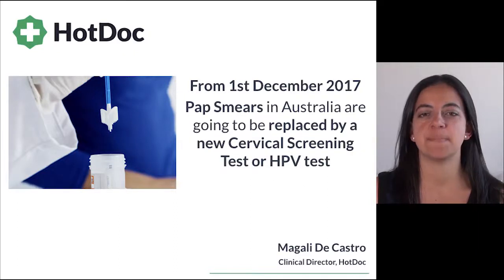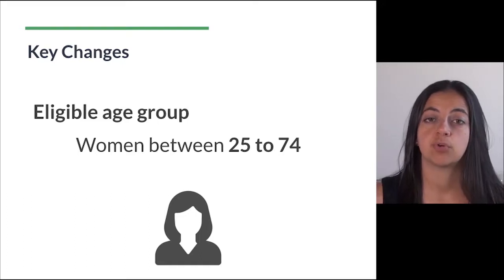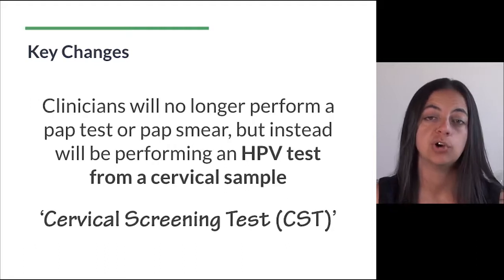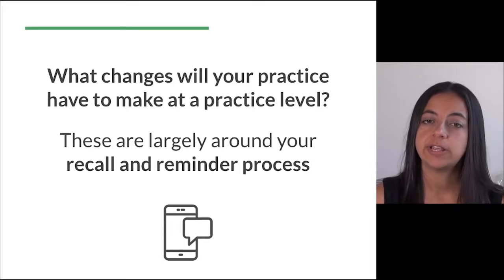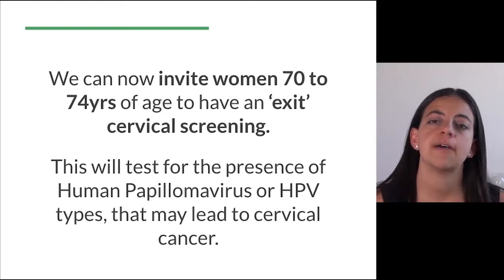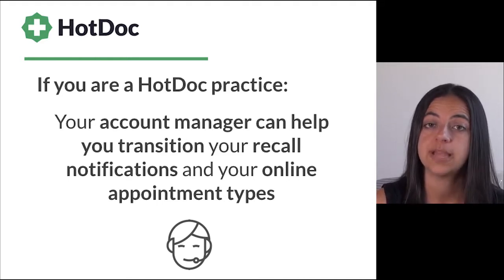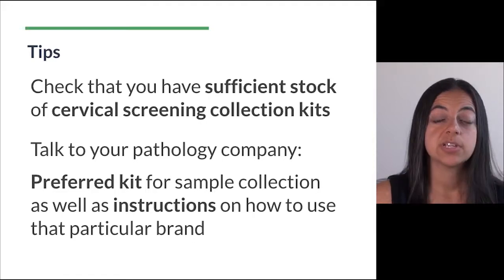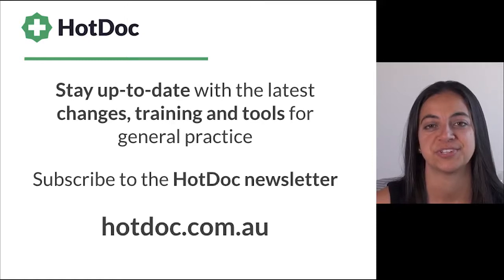Transitioning from Pap Smears to the Cervical Screening Program in 2017: General Practice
for more details and resources.

From December 1, 2017, pap smears in Australia will be replaced by a new cervical screening test or HPV test. This video explains what these new changes are and how clinics can smoothly transition to the new cervical screening program.

The Key Changes:

Eligible Age Group: The new age group to be tested will be 25 to 74 year olds. In the past the program covered 18 to 69 year olds

Test Frequency: The test will now be conducted every 5 years, instead of the previous 2 years

New Self-Collection Option: There is now a self-collection option for under-screened women over 30 years. Requirements and instructions can be found at cancerscreening.gov.au/cervical

The Test: Clinicians will no longer perform a pap test or pap smear. The new test to be performed is an HPV test from a cervical sample. This should be written in the pathology slip as Cervical Screening Test (CST).

What to Write on the Pathology Slip: It is important that all doctors and nurses providing cervical screening services are aware of what to write on the pathology slip. Words like ‘pap’ or ‘smear’ might result in the pathology company mistakenly providing the wrong test and subsequently charging the patient for it.